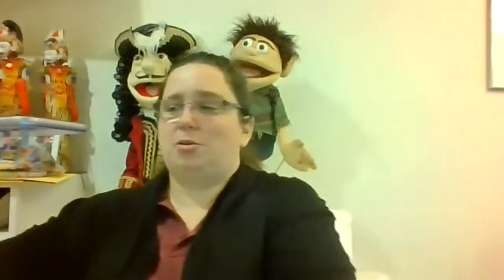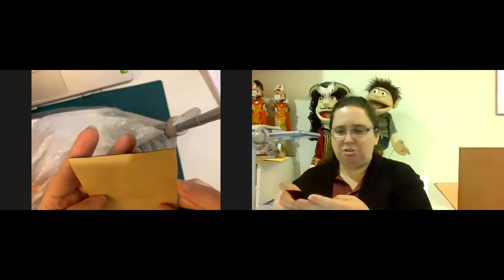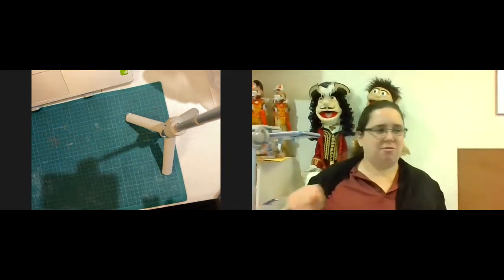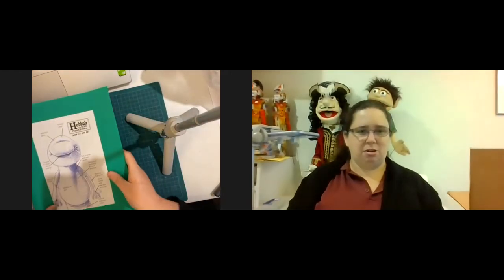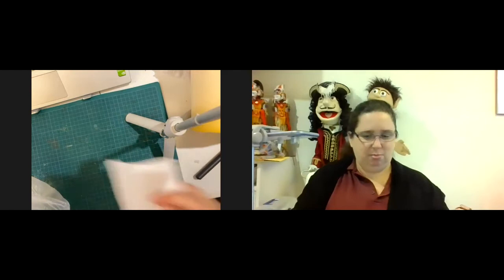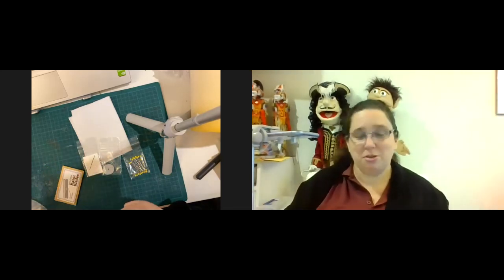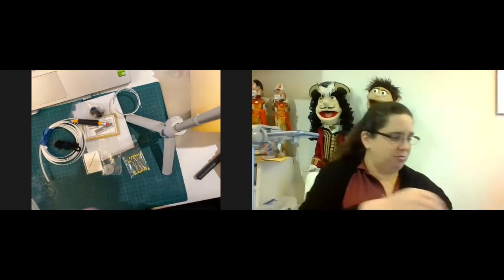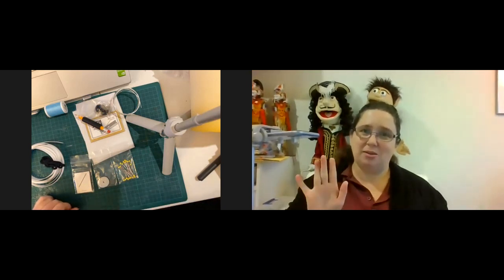Unboxing the Monkey Boys Pro Kit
I open the Hubbub Pro Kit from Monkey Boys Productions (NY USA). I go through everything in the box, and give my first impressions of what I find. The opinions expressed in this video are mine, and I purchased this kit myself.